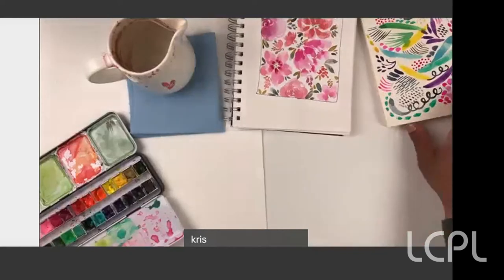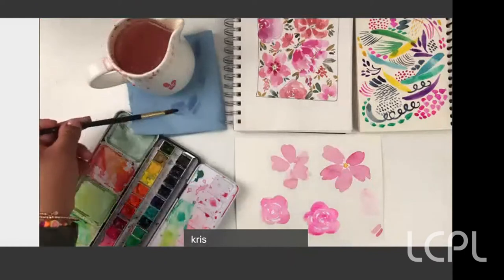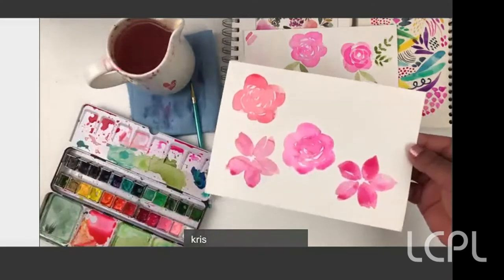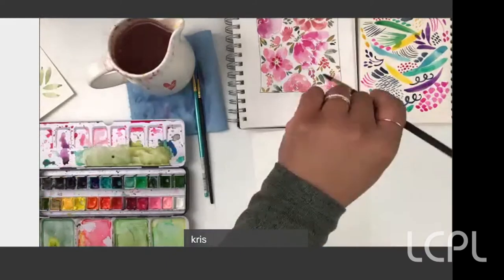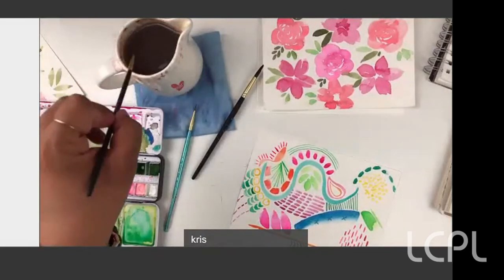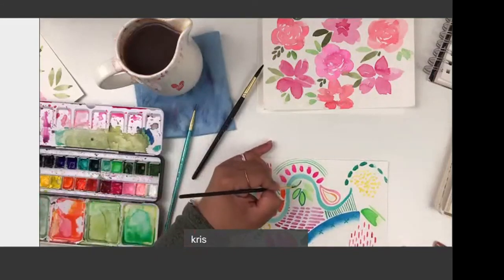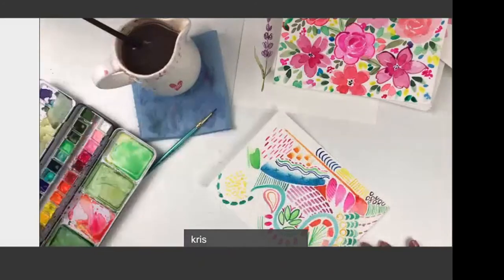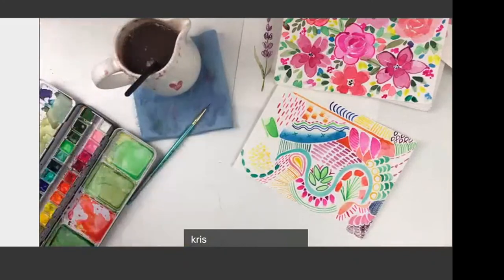Watercolor Workshop: Paint an Original Cellphone Background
Paint a colorful floral image with artist Kris Loya, then follow her step-by-step tutorial on how to use Canva to upload the image to your phone wallpaper.

Supplies:
Watercolor paints (colors of your choice)
140lb Watercolor paper
Watercolor paintbrush - One smaller and one medium-sized.
Paper towel/old rag